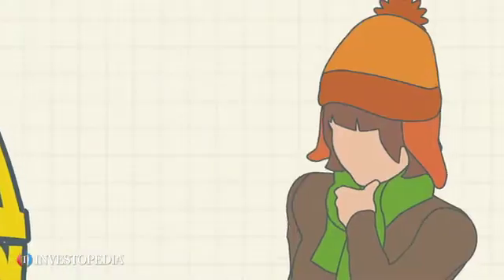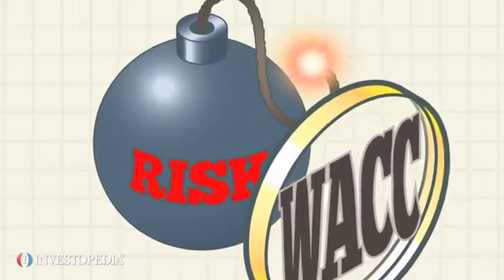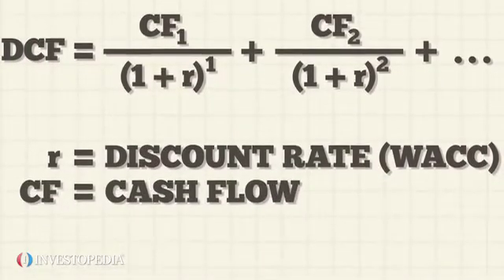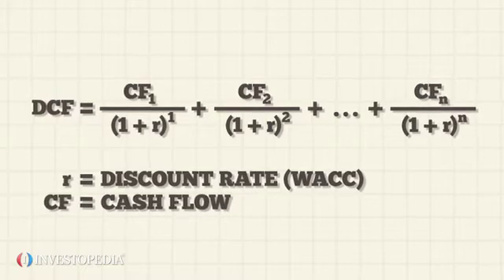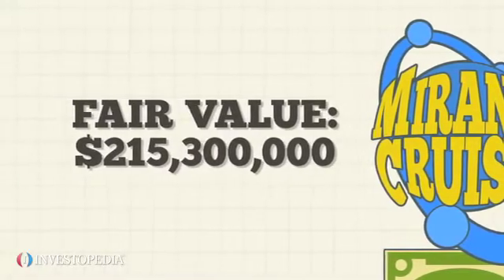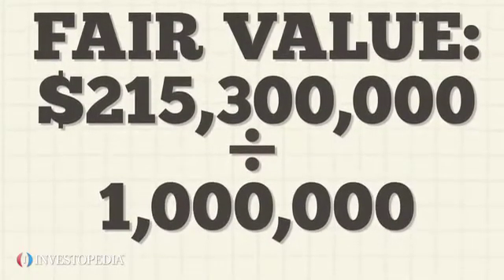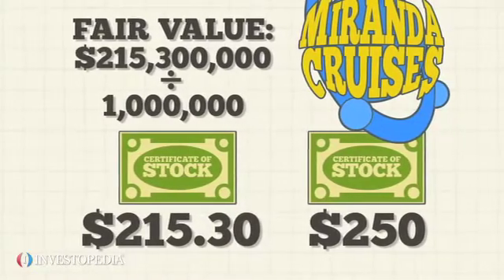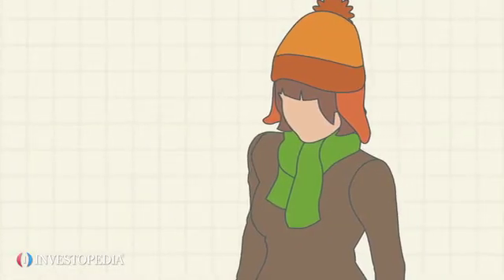Discounted Cash Flow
video description of DCF